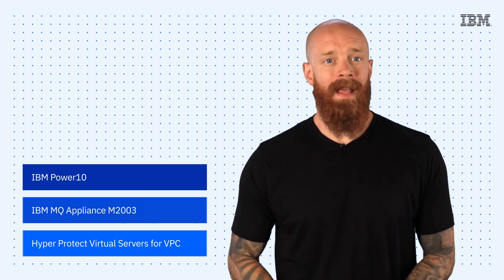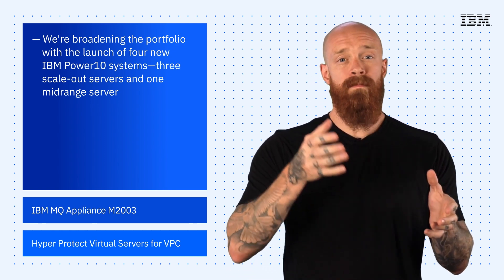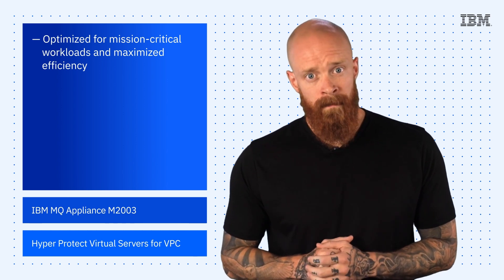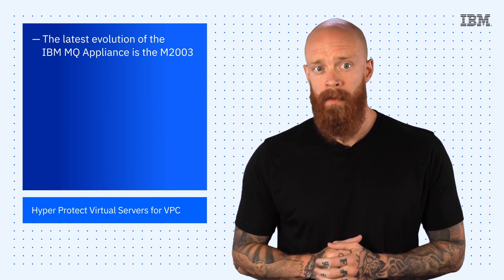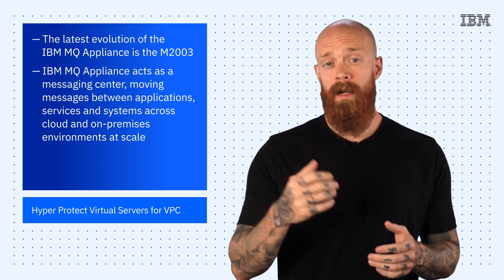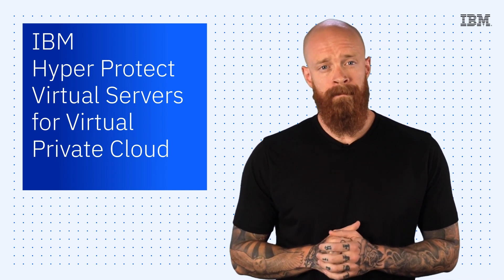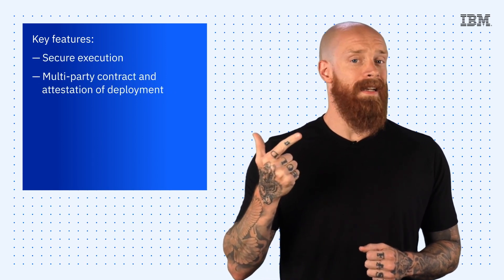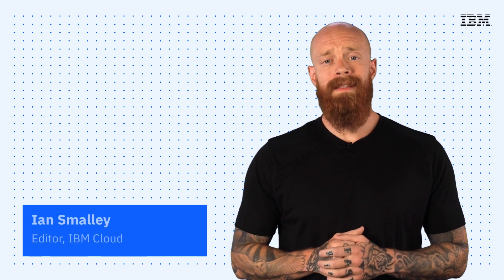IBM Tech Now: New Power10 Servers, IBM MQ Appliance M2003, and Hyper Protect Virtual Servers for VPC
Check out the following resources:
(00:20) 1. IBM Power10 Scale-Out and Midrange Servers
(01:17) 2. IBM MQ Appliance M2003
(02:10) 3. IBM Hyper Protect Virtual Servers for Virtual Private Cloud